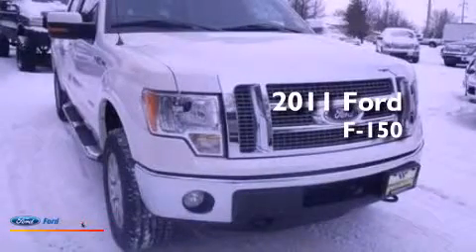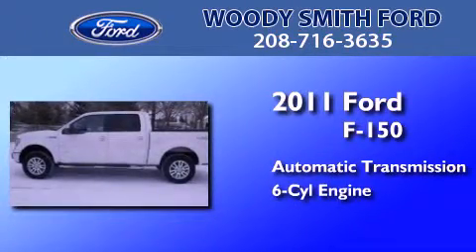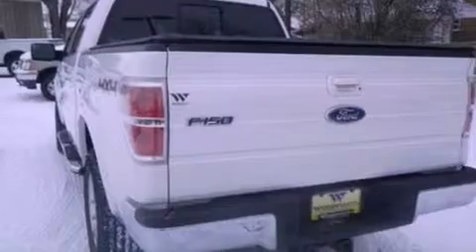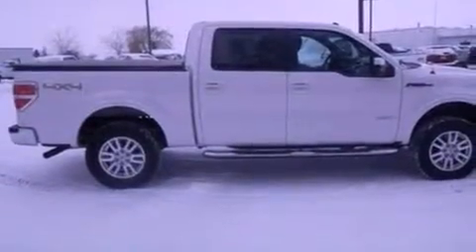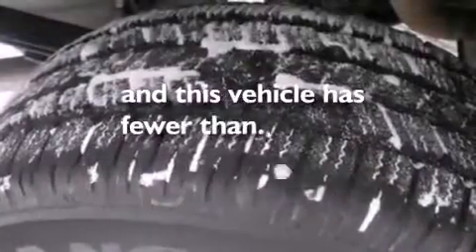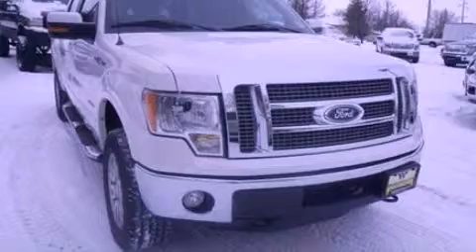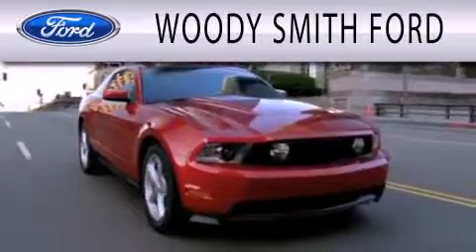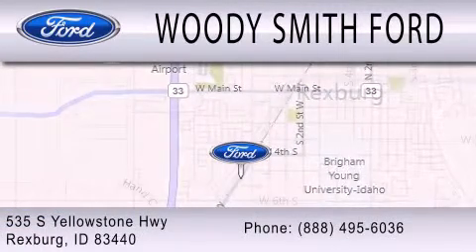2011 Ford F-150 Rexburg ID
Year : 2011
 Make : Ford
 Model : F-150
 Engine : 3.5L V6 24V GDI DOHC TWIN TURBO
 Trans . : 6-SPEED AUTOMATIC
 Exterior : WHITE
 Miles : 44,001

 Stock : 13154A

 535 S. Yellowstone Highway